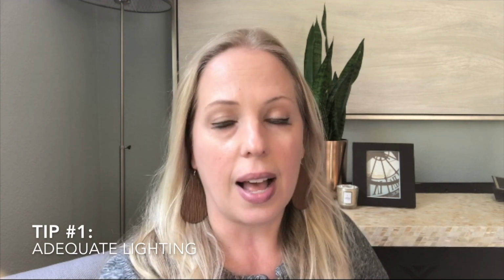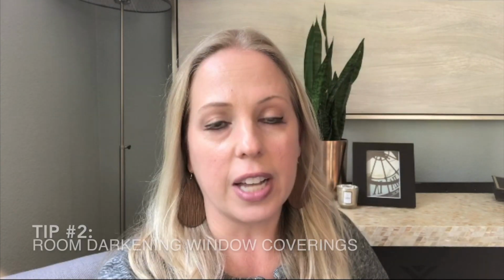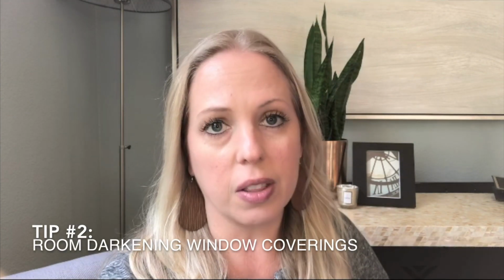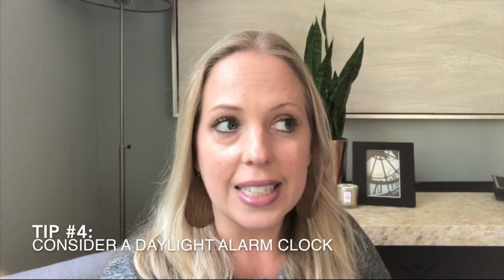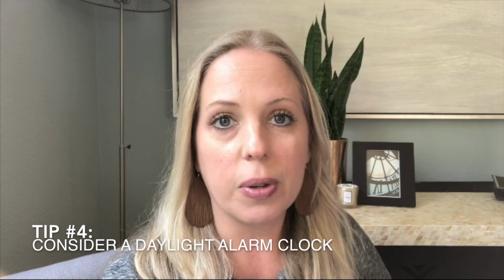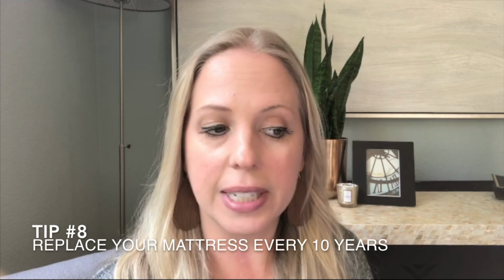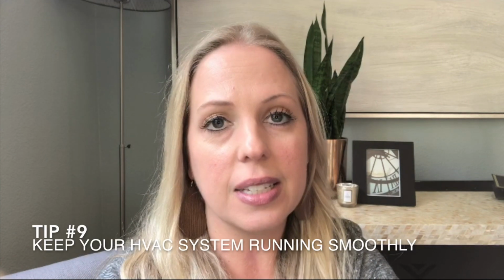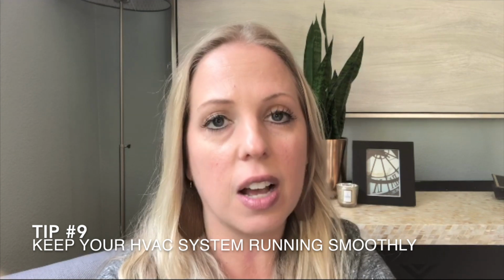Checklist for a Healthy Bedroom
Spending more time at home means it's more important than ever to have a space for yourself. Here are our tips for creating a healthy bedroom!